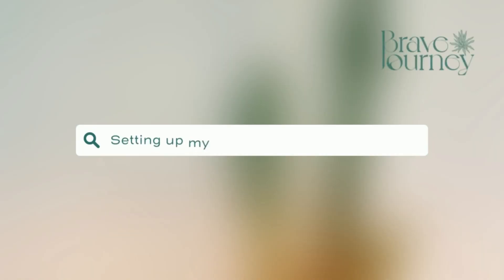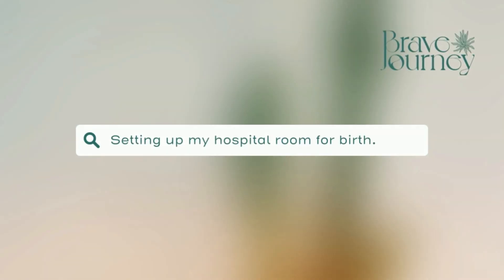Set the vibe in your birth room!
Whenever I walk into a birth room, I set these things up pretty much immediately. Battery operated candles, (turn off the overhead bright lights!), Bluetooth speaker playing special music, scent spray and comforting visuals. It sets you up for a beautiful birth!

You're having a baby! Welcome to the Brave Journey Birth Channel. I'm Cara Lee and I'm a certified birth doula, and childbirth educator. I trained with and am a member of Birthing From Within and am also a member of Evidence Based Birth.

Pregnancy can be overwhelming. At first, the idea of giving birth might feel daunting - and honestly, for good reason!  I want to tell you right now -- there is no one 'right' way to birth your baby. You may be wondering, "How do I include my birth partner?" "What should I pack in my hospital bag?" "Should I take that hypnobirth class everyone talks about?" Here at Brave Journey you will find nonjudgmental & inclusive childbirth education. Whether you're planning a natural birth, unmedicated, or medicated.

Birth is an intense and transformative process no matter how your baby is born.  Truthfully - there is no 'right' way to give birth!   I love helping pregnant people prepare for labor and delivery, giving birth, and mindfully navigating interventions in our modern day medical context. I prioritize balanced discussions of both the benefits and risks of various topics including epidural, labor induction, postpartum recovery, nursing, chest/ breastfeeding, body feeding, and newborn care. Parenting is your next big journey, and once your baby is born, postpartum and breast / body feeding becomes your next challenge to navigate.

Here at Brave Journey you'll build knowledge, wisdom, and tools to bravely navigate pregnancy, labour, & postpartum your own unique way. Let's get started!

I am a certified Birth Doula with toLabor & a trained Birthing From Within Childbirth Educator in Phoenix, Arizona, USA! For more information and resources, find me